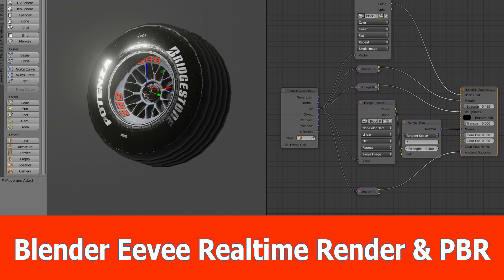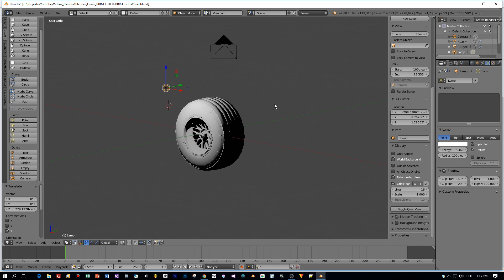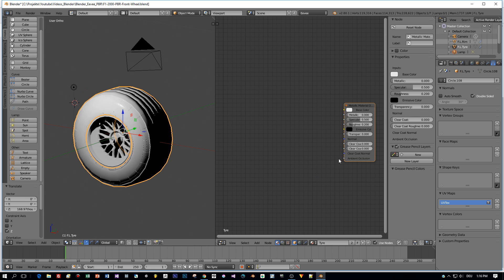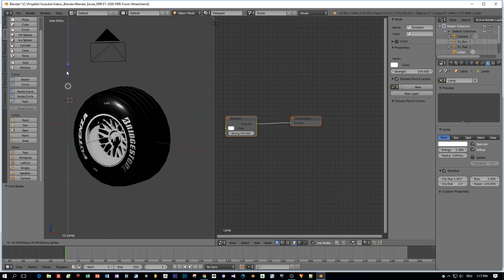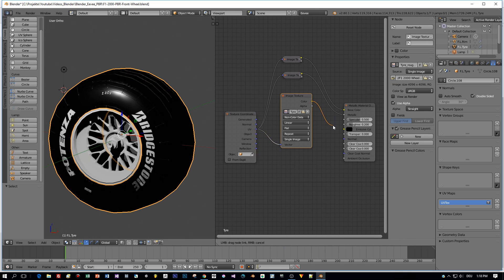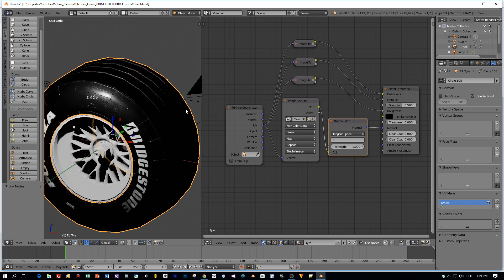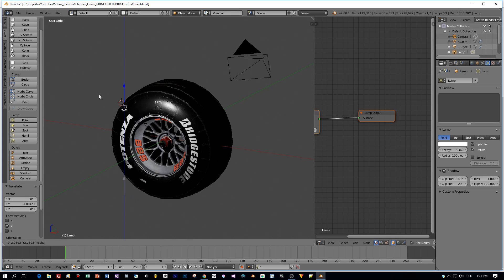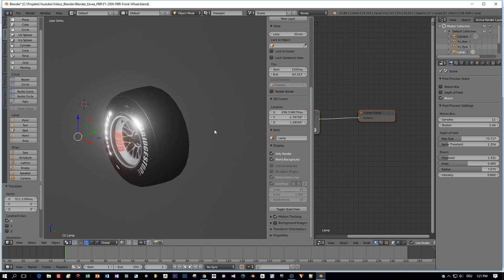Blender Eevee Realtime Rendering Engine & PBR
In this video we will have a look at the Blender Eevee realtime rendering engine and PBR texturing with the metallic material output.

The model from Maxence Leret d'Aubigny I used can be seen here on sketchfab: